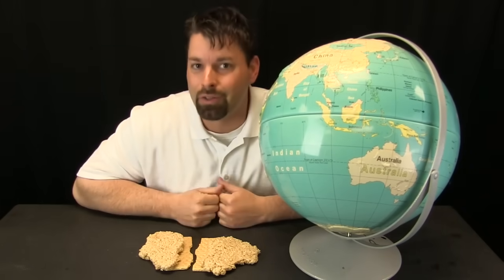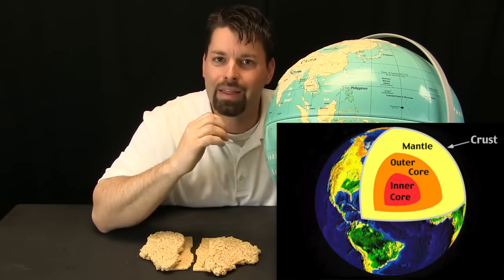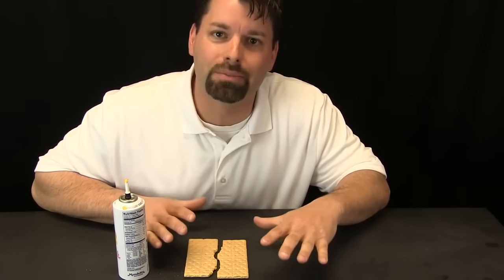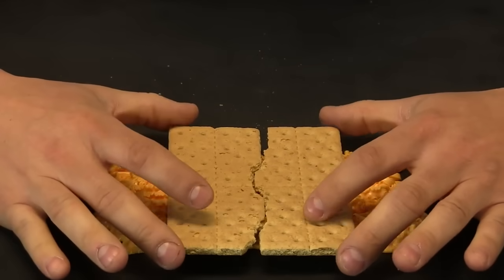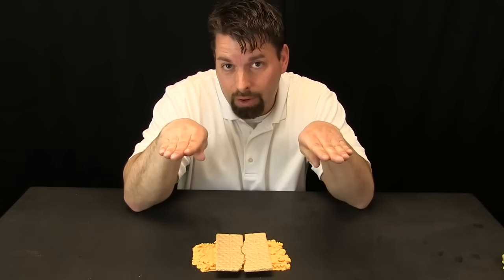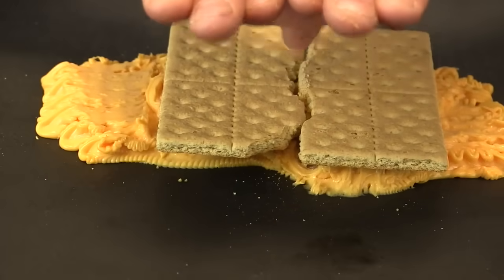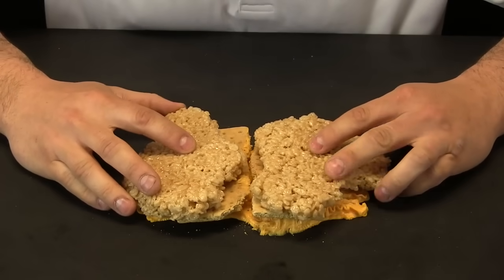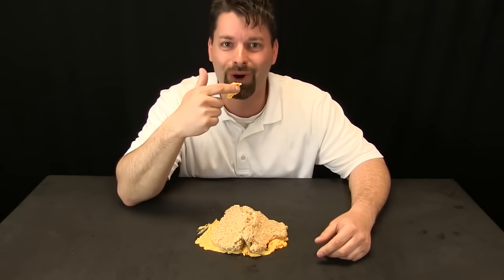What Causes Earthquakes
Jared demonstrates how and why earthquakes happen.